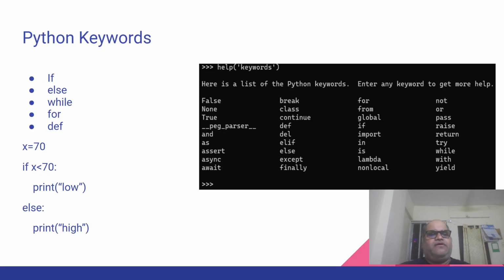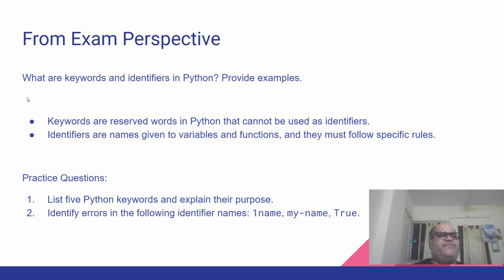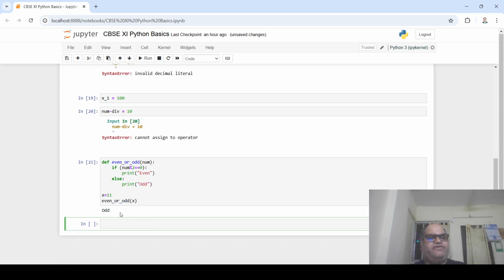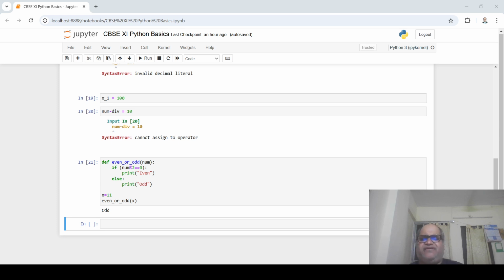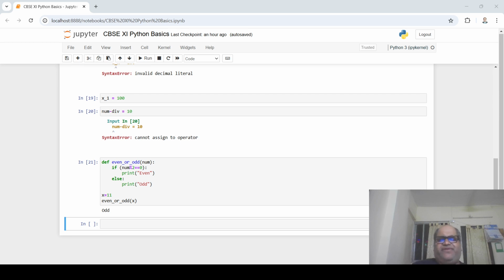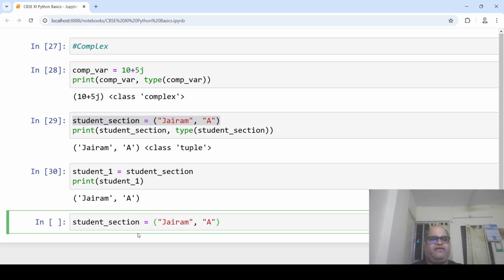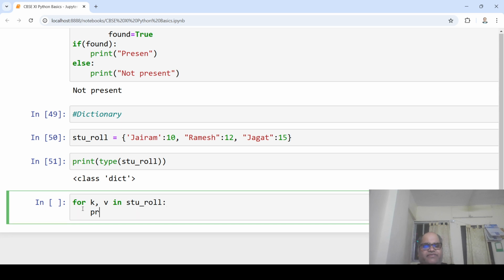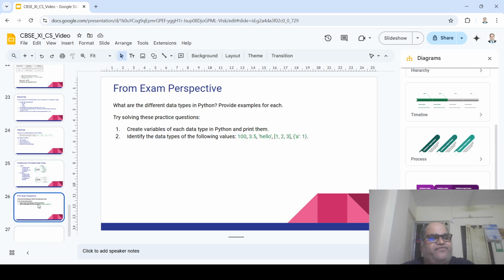Getting Started with Python: IDs, Variables, and Data Types Explained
🚀 Learn the core foundations of Python programming! This video covers:

✅ Python IDs and memory allocation
✅ Variables and their scope
✅ Data types and type conversion (int, float, str, etc.)
✅ Exam-focused CBSE questions and solutions
🎯 Build a strong foundation for Python programming and excel in CBSE Class 12 Computer Science!